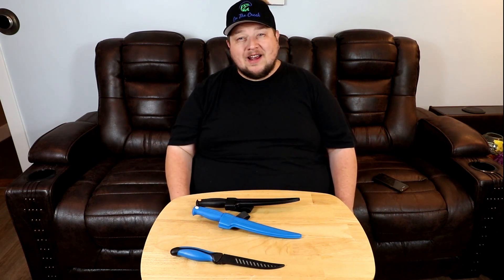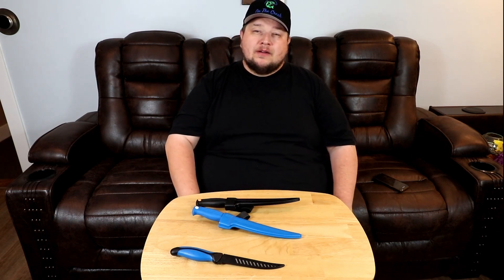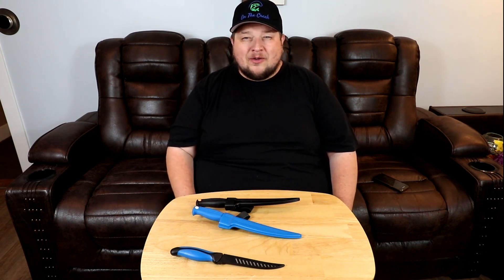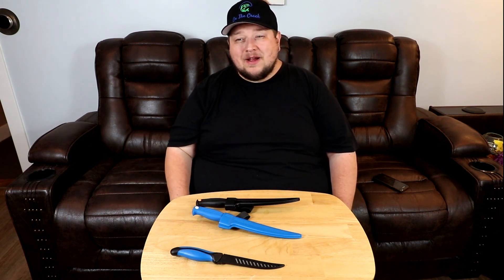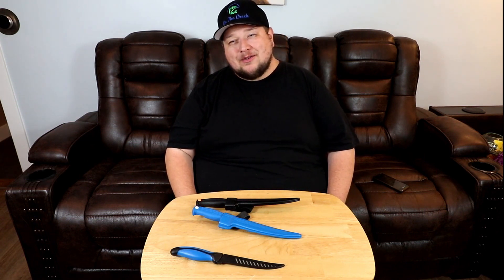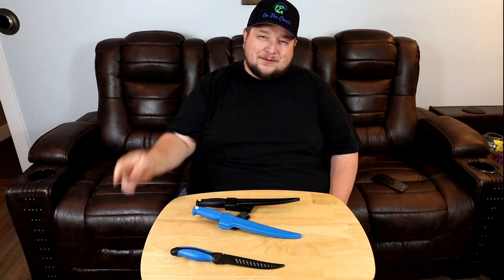Should you buy an expensive fillet knife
In this Video: Should you buy an expensive fillet knife I give my opinion on a fillet knife and what kind you should buy.

recommended Kershaw Fillet knife.

Recommended products:
South Bend RH1SB Heavy Duty Spiral Rod Holder

Berkley Spiral Fishing Rod Holder

Cobra Storage, Garage Door Rack, 21 Inches

ALPS Mountaineering King Kong Chair

Shakespeare Ugly Stik GX2 Fishing Rod and Spinning Reel Combo

Ugly Stik Elite Spinning Rod 7' - Medium - 2pc

Plano Angled 787 Guide Series Stowaway Tackle System- Includes 7 Stowaways, Fishing Tackle Storage, Premium Tackle Storage

PLUSINNO Fishing Line Spooler Spooling Station System

Pro-Cure Sweet Corn Super Gel, 8 Ounce

Auto-Mechanic Shop towels 100 Pack, By Nabob Wipers

SHIMANO Sienna FE, Freshwater Spinning Fishing Reel

Cajun Line Zebco

Camera and filming equipment I use:

Neewer 52MM Close-up Macro Filters (+1 +2 +4 +10)/ 52mm Filters (UV CPL FLD)
and 52mm ND Filters (ND2 ND4 ND8) Kit for All 52MM Lenses and Cameras

Canon EF-S 10-18mm f/4.5-5.6 IS STM Lens

SH 2Set 20"X28" Softbox Photography Lighting Kit

Rode DDC-GO DeadCat Go Artificial Fur Microphone Wind Shield for VideoMic GO

Canon EOS Rebel T7i DSLR Camera Deluxe Video Creator Kit

GoPro HERO8

YOLOtek GoPro Boat Mount PowerStick-53” Gen3 Mini-Bundle - Navigation Light Mount Compatible with GoPro & All Action Cameras.